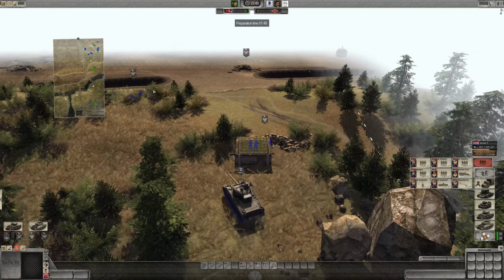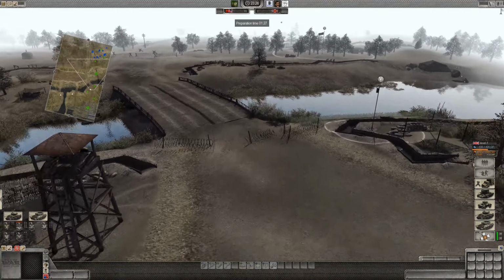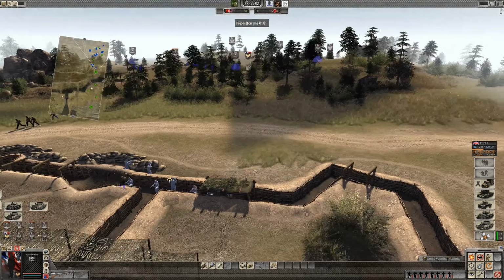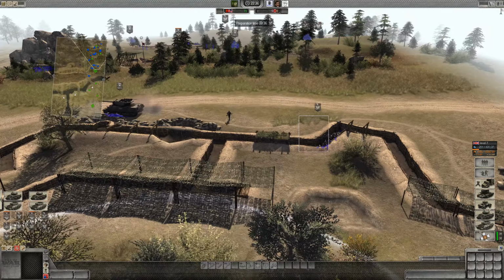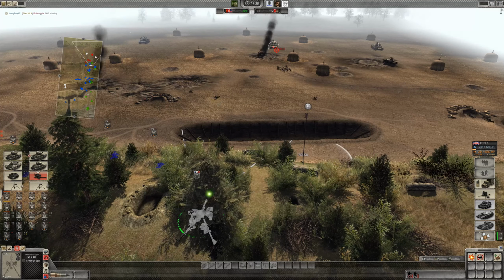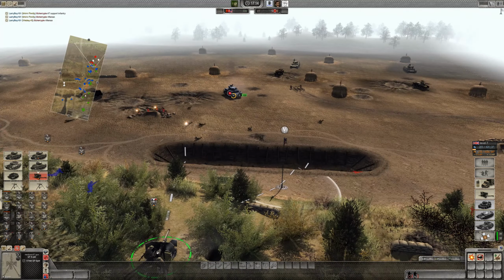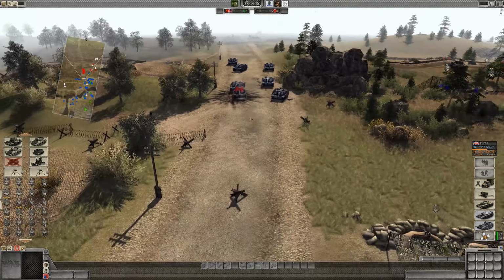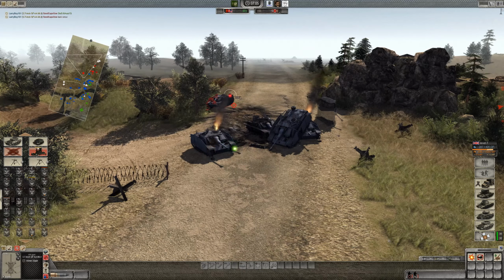German Blitzkrieg Overwhelms British Defenses | Men of War Assault Squad 2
Multiplayer 1v3 - Frontlines 2/2

Men of War Assault Squad 2 is a new strategy game for some of us, but for others it's a game we've sunk countless hour into. Whatever the case, it's a great game to play with - or against - friends.

A 3v1 with new players against a veteran can be a challenge. But that only adds to the chaos on Frontlines.

In this match, a bold strategy strikes the defending player not once, but twice. Apparently the Germans have a thing for crazy mechanized assaults... who knew?

One thing's for sure: I now hate Stug's with a passion.

Featuring:
- Brett
- Joe
- Cherry
- Jason
- Justin (Providing Commentary)